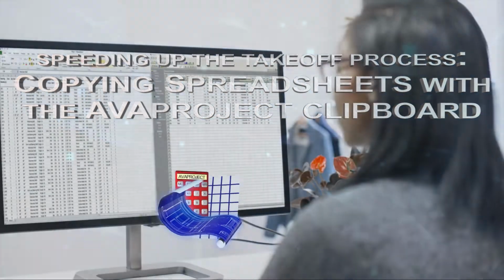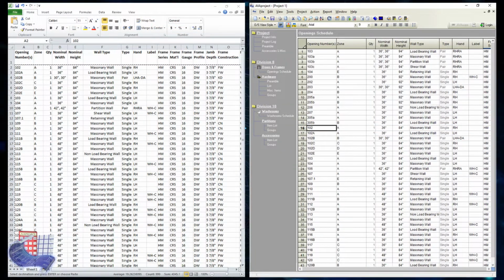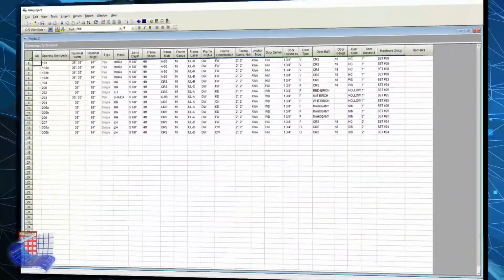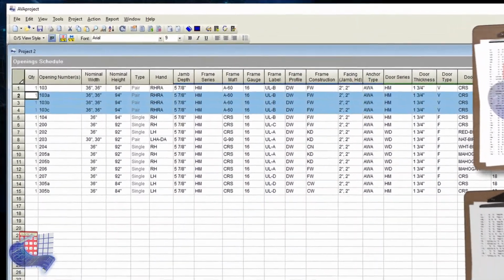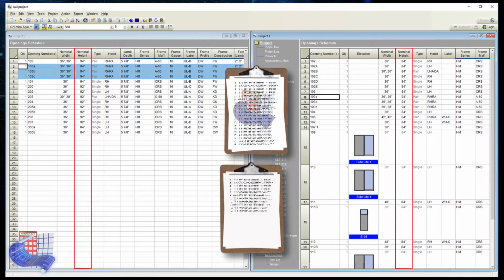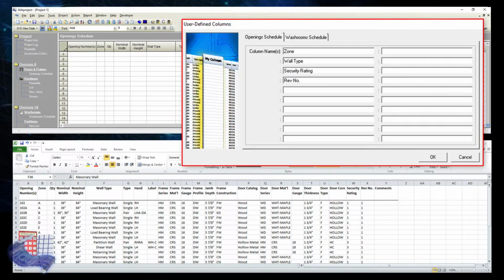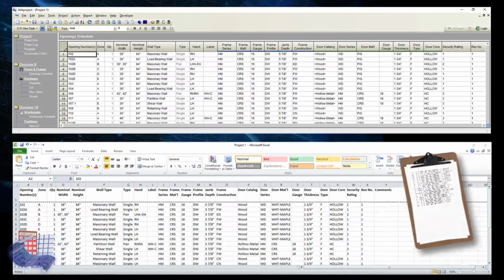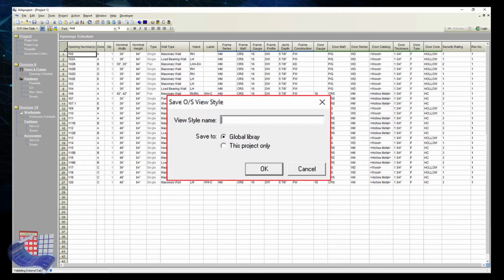AVAproject Tip: Copying Spreadsheets with the AVAproject Clipboard